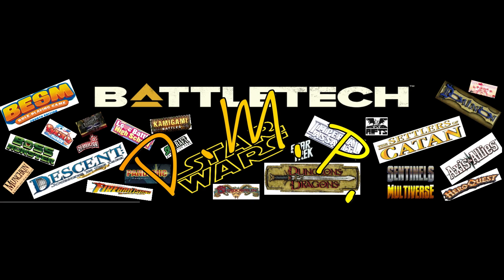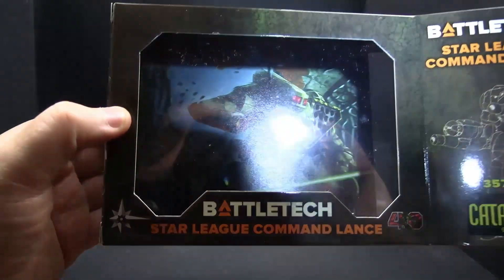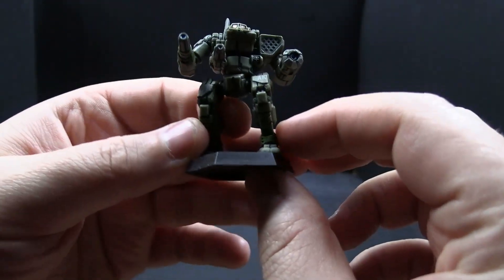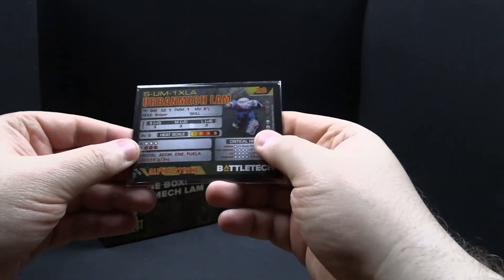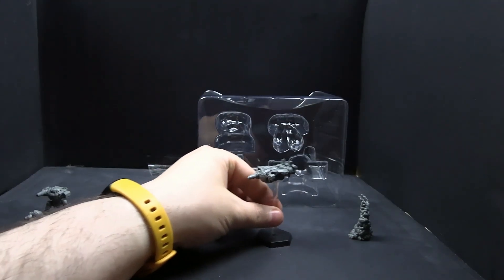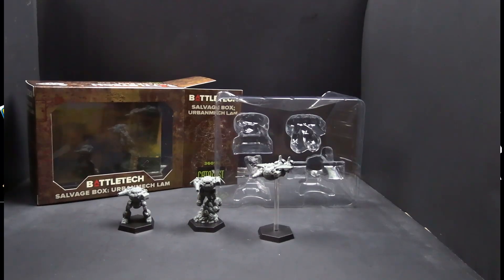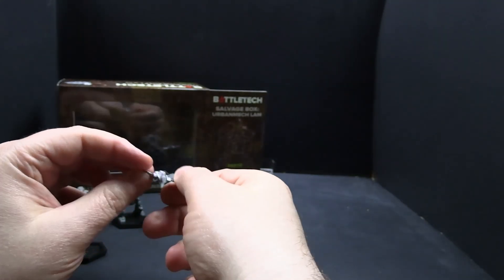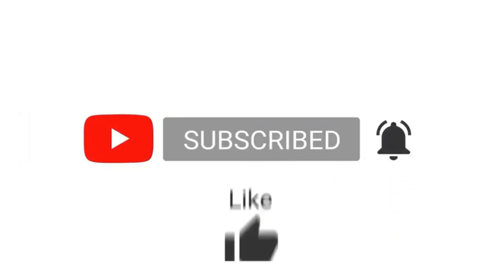My Thoughts (and unboxing) - The Star League Command Lance Pack and The Urban Mech LAM Pack.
Got these in a few days ago... lets take a look.

It really helps the channel. Suggestions (and Tacos) are always welcome.

What to earn some BitCoin and help the channel? Use the link below to check out Kryptex!

If you would like to help the Channel by sending Crypto!

BitCoin
1MdZCuRUoHxaKFj83m97wwasexgocwZoqT

Most Others (Maker, Ethereum, Compund, Aave, Gnosis, Dentacoin)
0x5309282bbA0A222c82566a89ef141f2088bD098d

DogeCoin
D9kcpwcmf1F6hrhxC2DNZ4n97gPVpCX9yh

Lite Coin
LgkbwsbbNh93HVHtbsdyf1Ft9Y344Hmiri

Dash
Xo5tKvUcL4guj2GRSejPGajpjkRauwio3h

ZCash
t1PDEk9HJ4krpp4E9F1R5A25rajWnm5GE1Z

Neo
AGPw2GCpSooo4VHeEZMSjJPfJMiMoohyNr